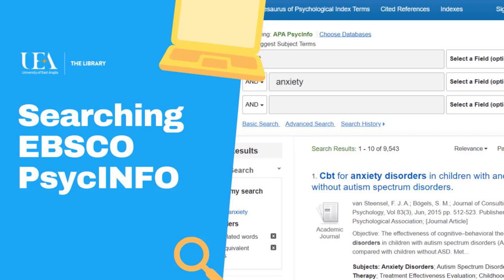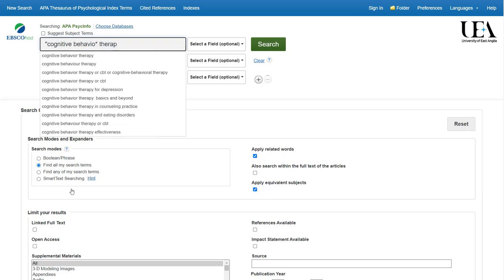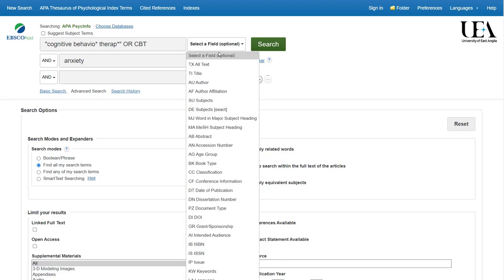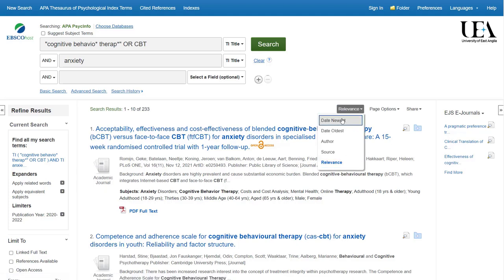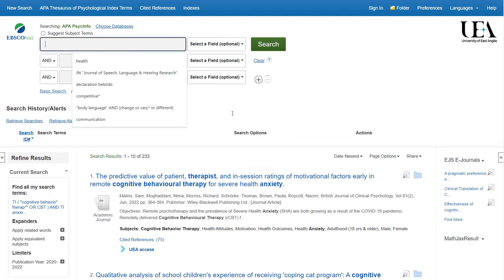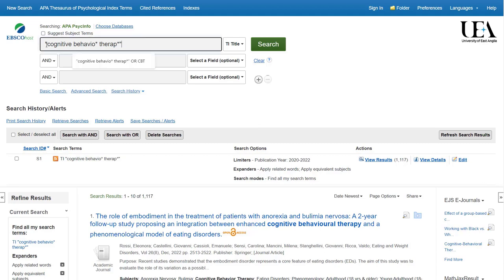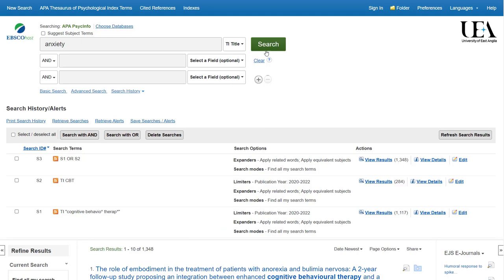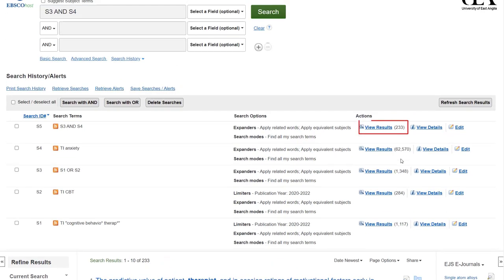Searching EBSCO PsychInfo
This short video demonstrates how to search on EBSCO PsychInfo,